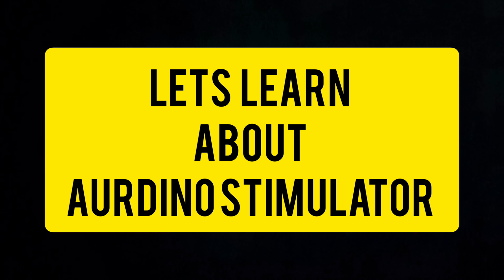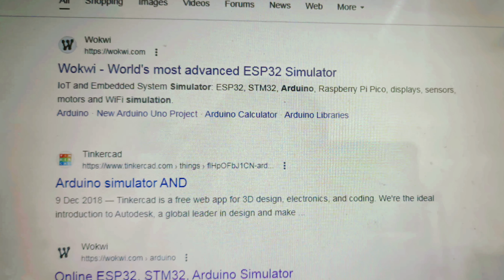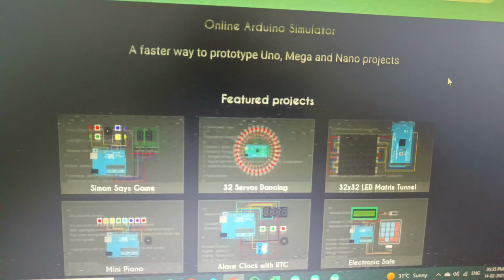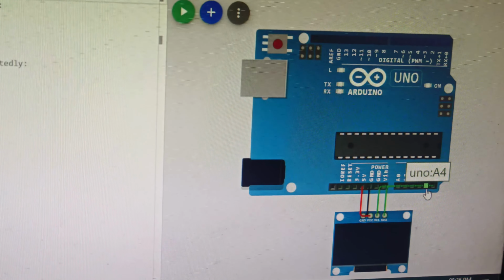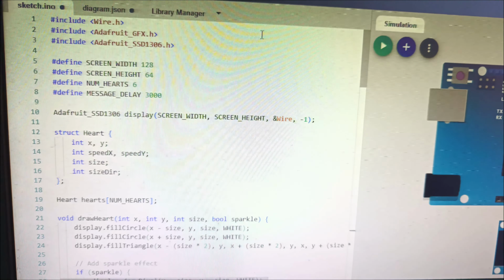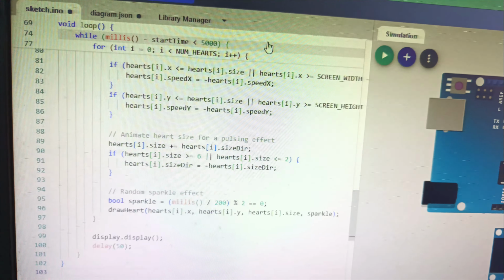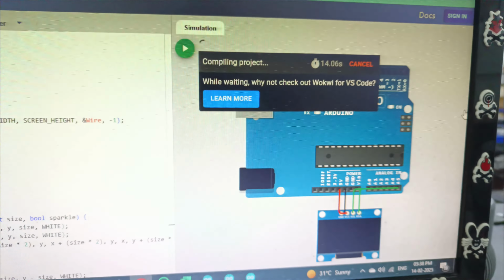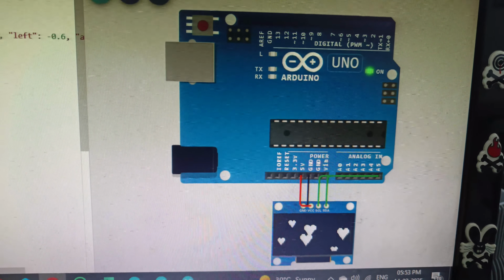How to Use an Aurdino Stimulator ✨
In this video, we will guide you through the process of creating and using an Arduino-based stimulator.

You'll learn how to set up your Arduino board, connect essential components, and program it to generate controlled electrical signals. Whether you're testing sensors, experimenting with circuits, or exploring electrical stimulation for learning purposes, this tutorial will walk you through every step.

 By the end of the video, you'll have a fully functional Arduino stimulator that you can use for various projects, helping you better understand the fundamentals of signal generation and control.

✨ Don’t Forget To:
👍 Like this video if you loved it!
📩 Share it with your techy friends.